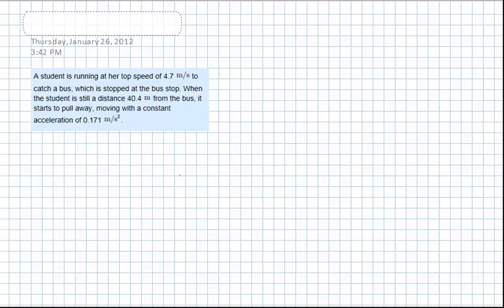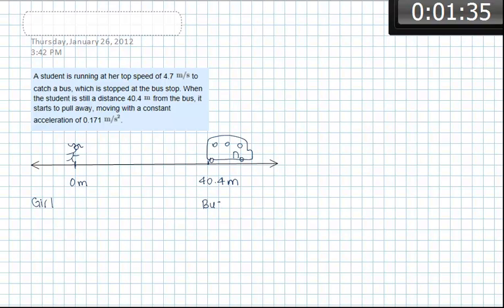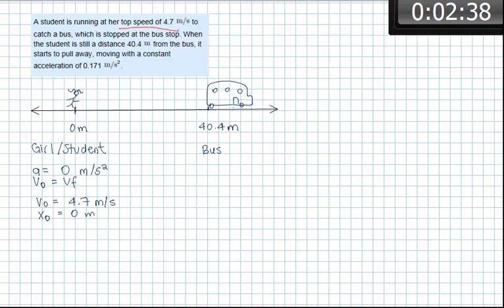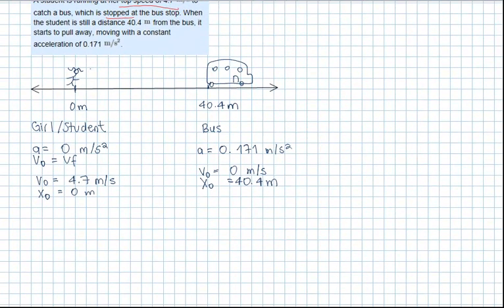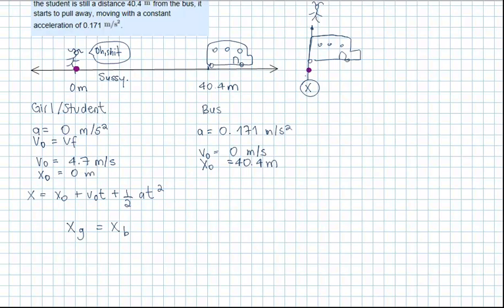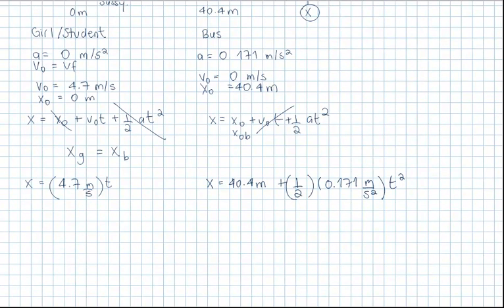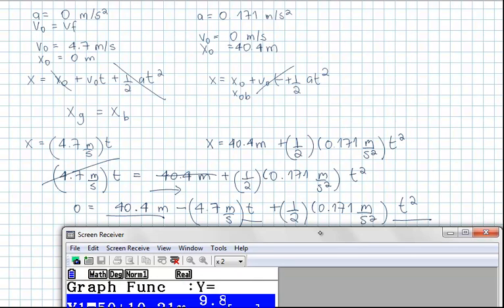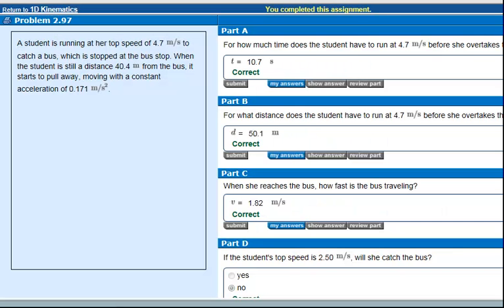Problem 2.97 -A